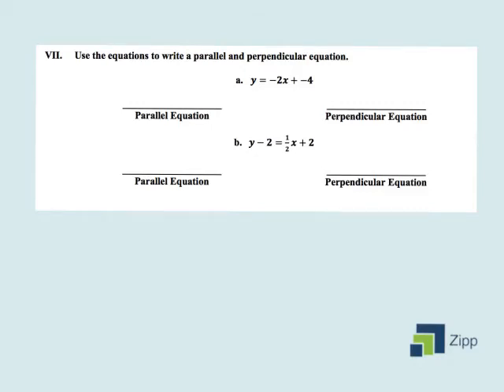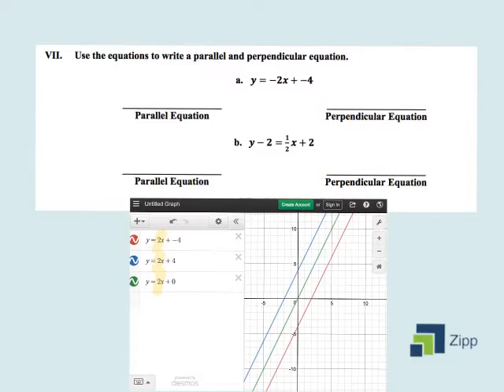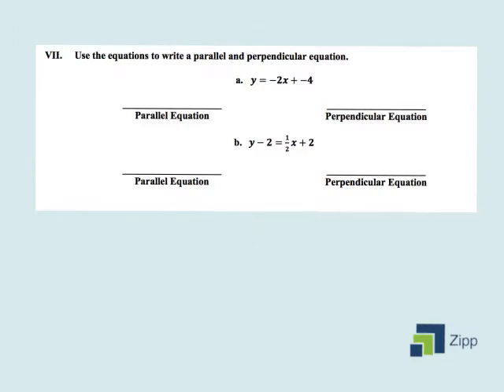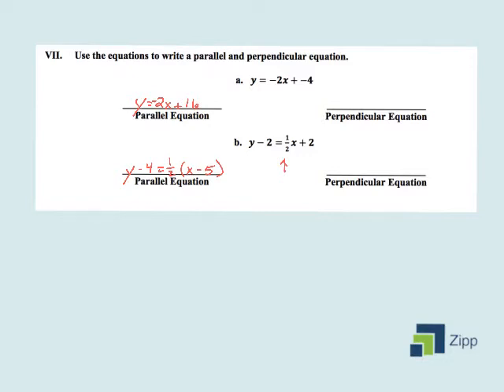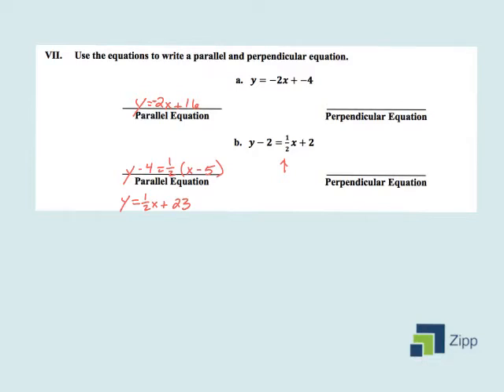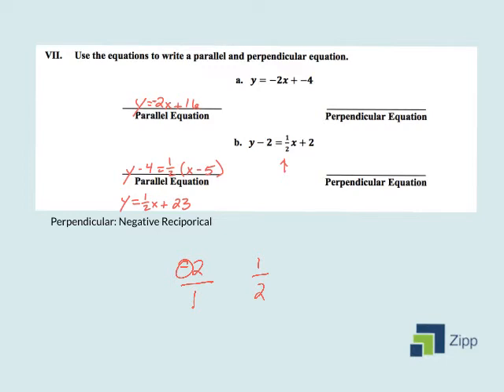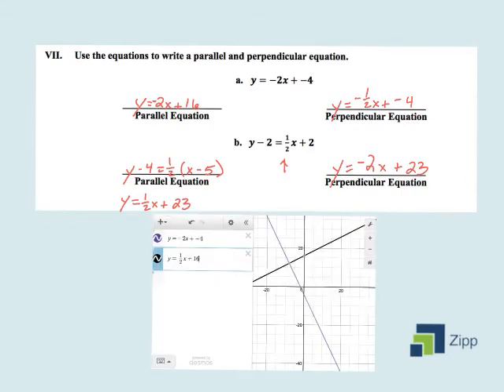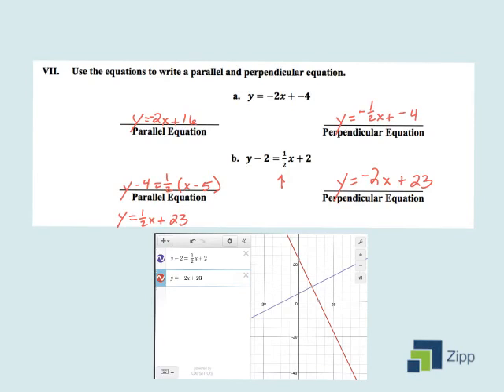Parallel and Perpendicular Linear Equations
Unit 3 Pre-Test Part VII